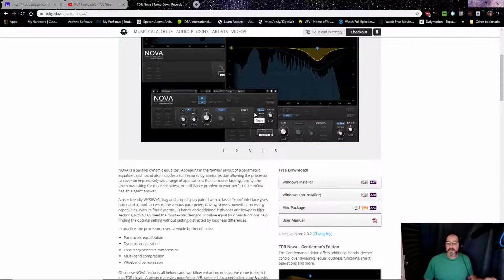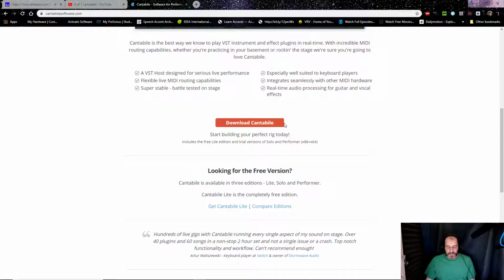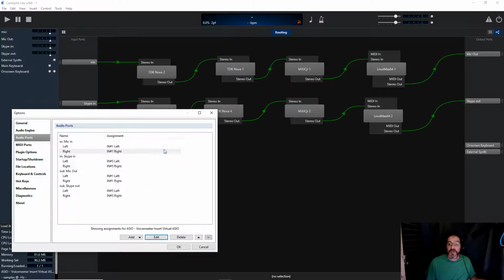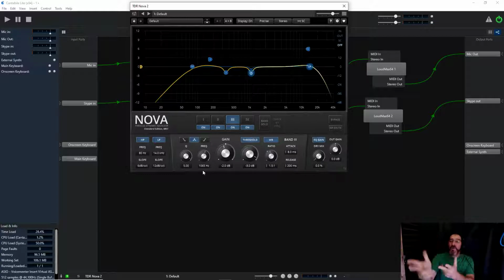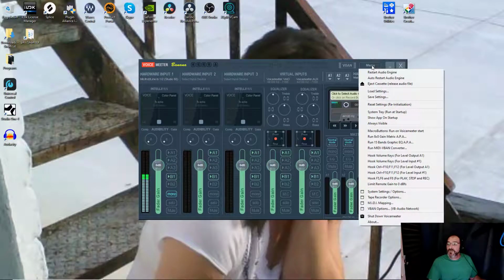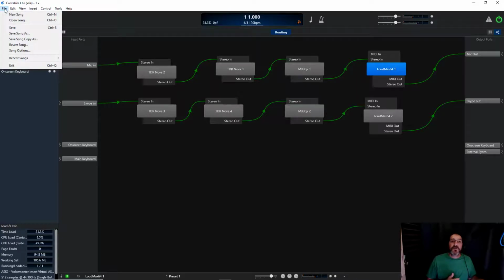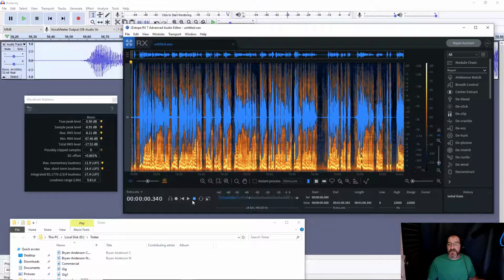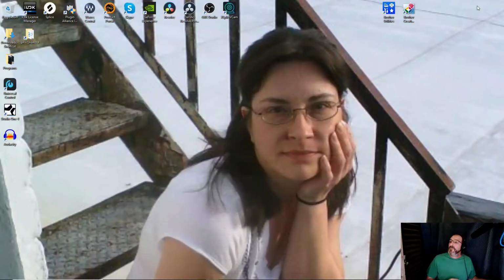part 2 podacasting with VB Audio and Cantabile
Part 2 Podcasting with VB Audio Banana, Cantabile and VST plugins.